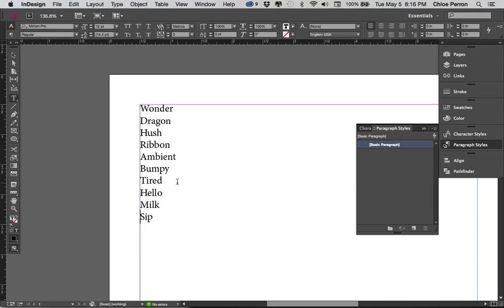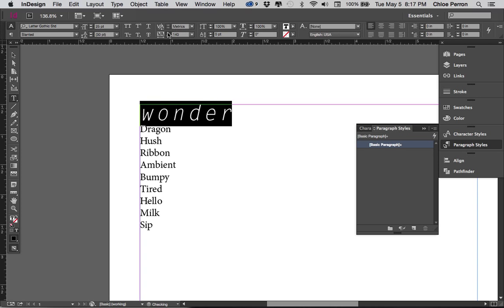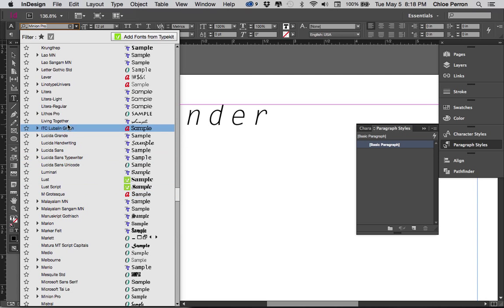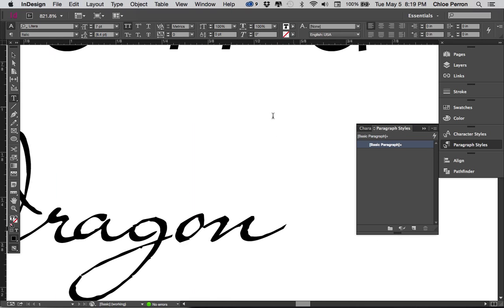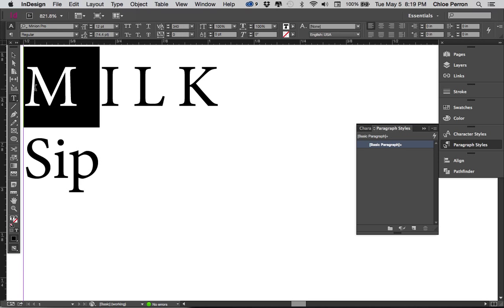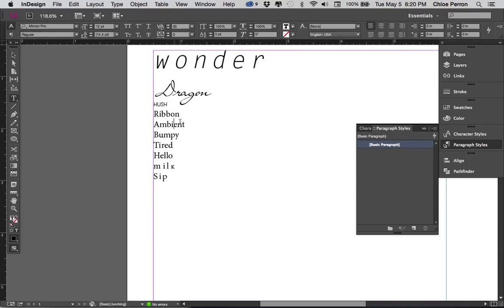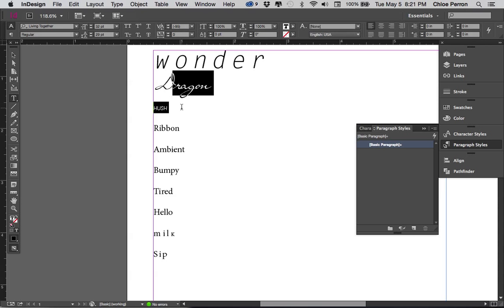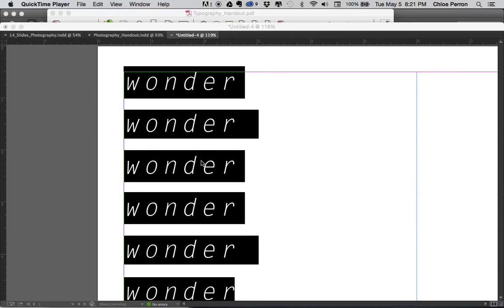Typography: LEADING TRACKING KERNING